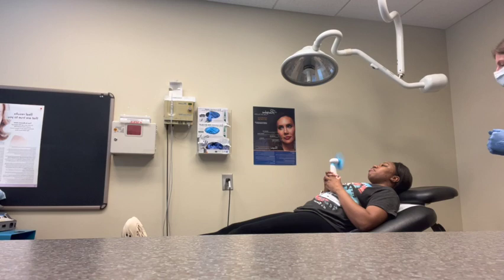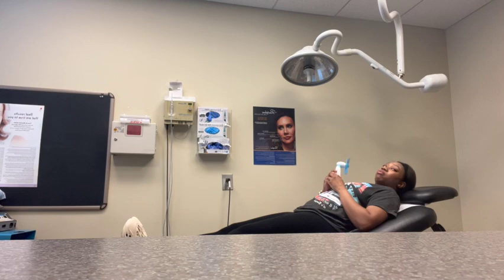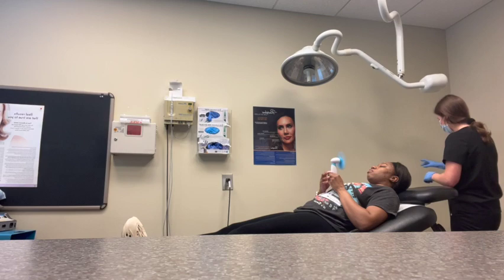VLOG | Chemical Peel Session | LLVL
I started a new journey towards healthier, clearer skin! I have normal to oily skin, I'm not super acne prone, but I've always had some issues with hyperpigmentation. These are the results from session 1 of 3 non-invasive PCA chemical peels!

--Jeremiah 29:11--